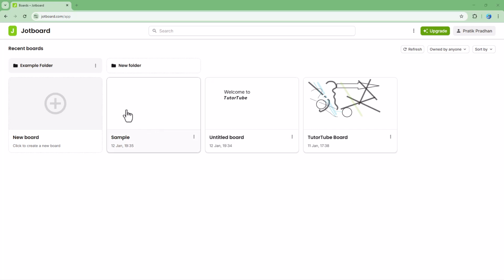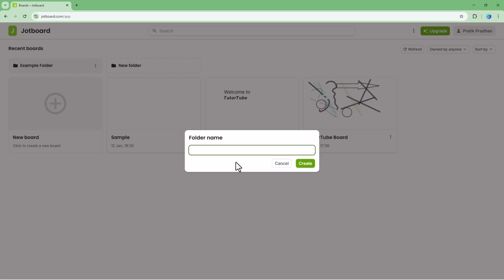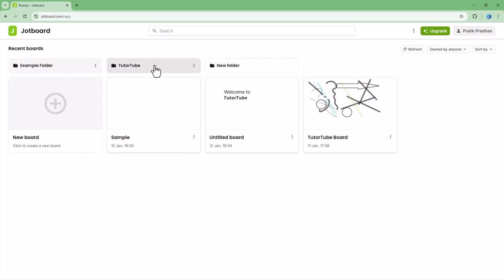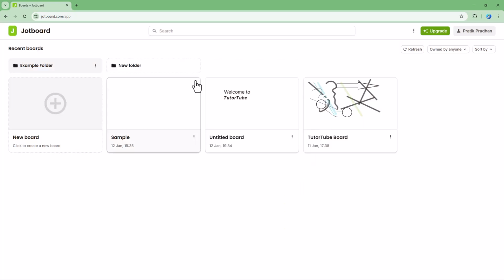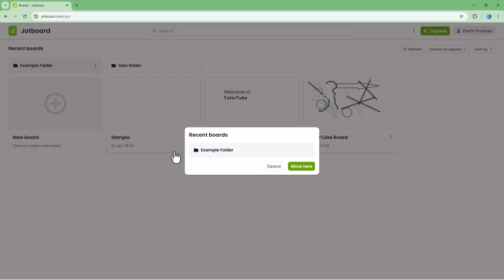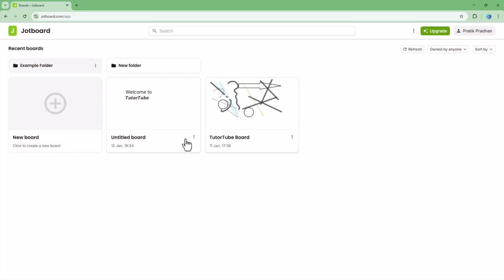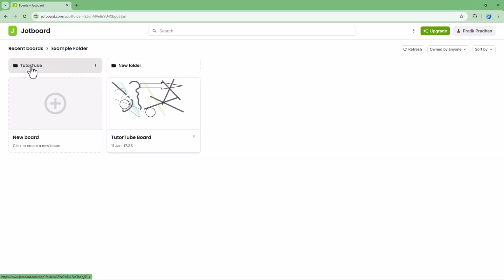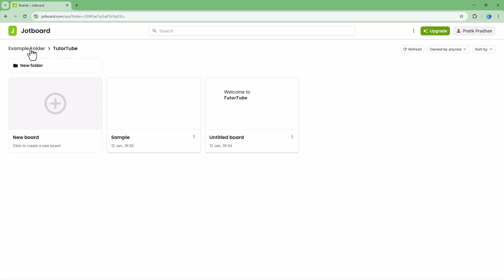Jotboard - Lesson 26 - Using Folder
In this tutorial, we will explore Using Folder in Jotboard.